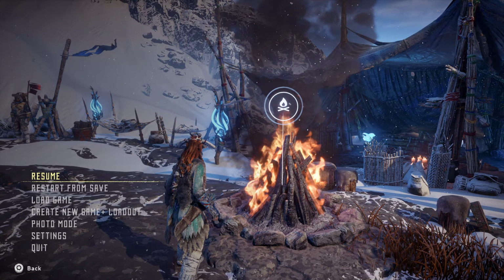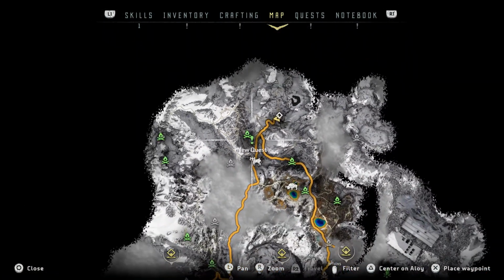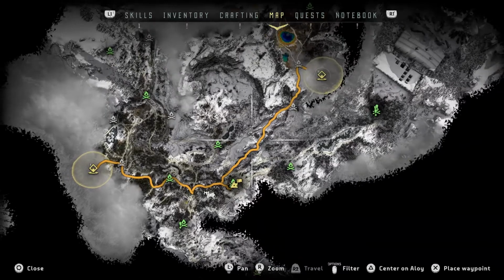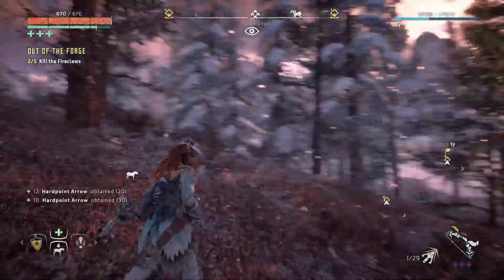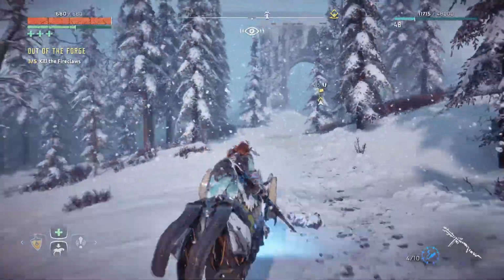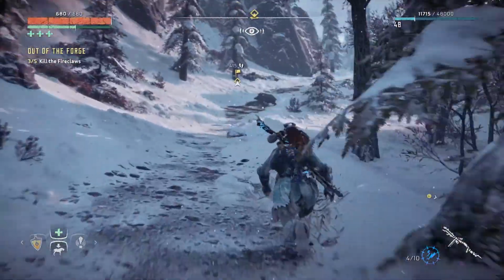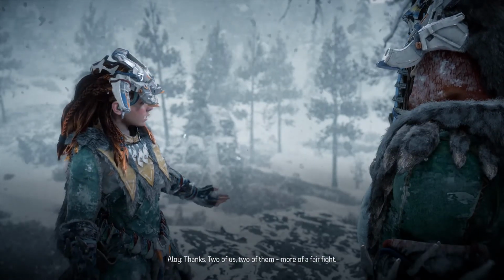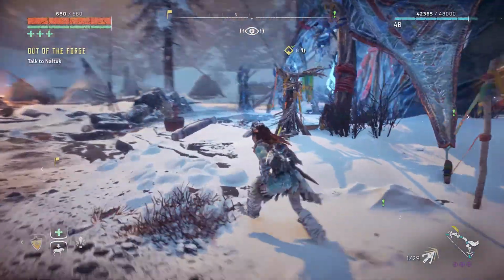All Is Saved For Now - Horizon Zero Dawn: The Frozen Wilds DLC Part 11 Let's Play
Hey Guys And Welcome To Ultimate Greatness

In this video we finish the series as we have saved the Banuk Tribe but we all know it is enviable that it won't stay like this for long.

Thanks for taking time to watch my content and I hope to see you all in another video.